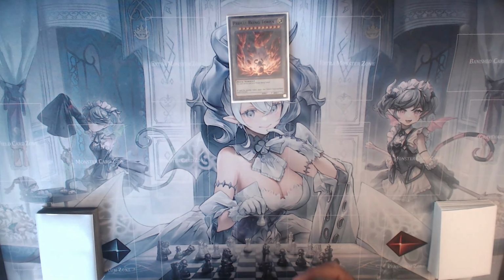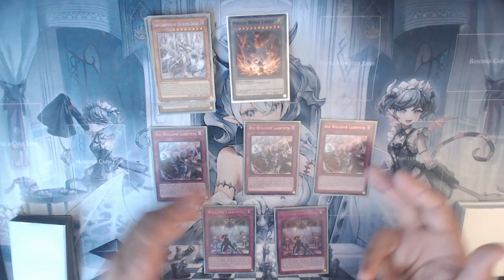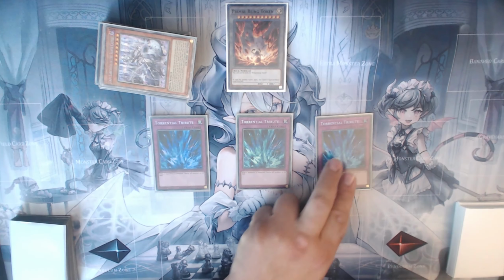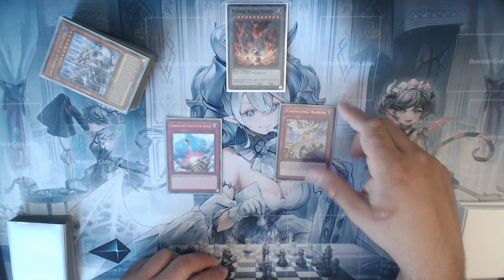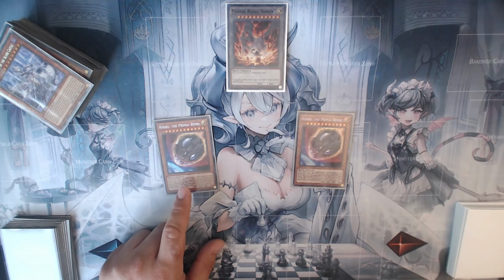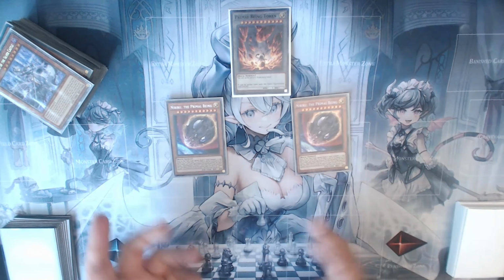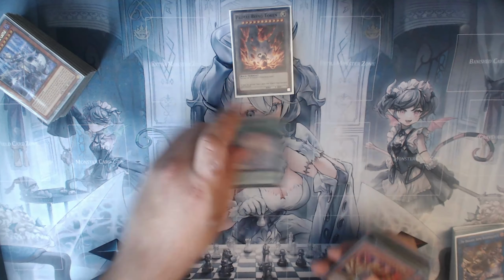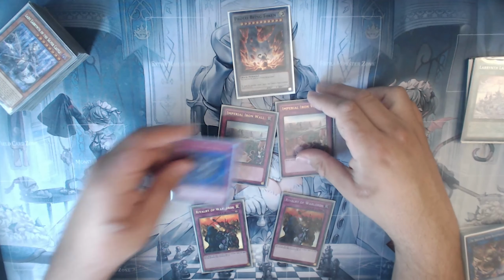1st Place Labrynth Deck List ADDENDUM Post-PHHY Yu-Gi-Oh! TCG (February 2023)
THIS VIDEO IS AN ADDENDUM TO MY PREVIOUS LABRYNTH TCG DECK VIDEO. I am primarily showcasing my updated deck list. If you want the full profile and explanations of each individual card, please go watch my previous video.

00:00 - Introduction
01:20 - Labrynth Core
04:55 - Trap Deck Core
07:28 - Normal Traps
12:52 - Floodgates
13:37 - NIBIRUUUUU
17:08 - Extra Deck
20:02 - Side Deck
23:37 - Going Second and Locals Experience
24:01 - Closing Thoughts